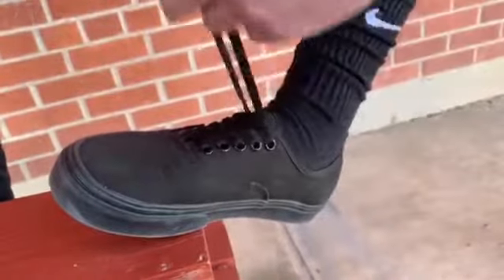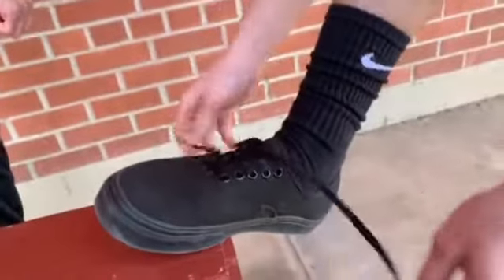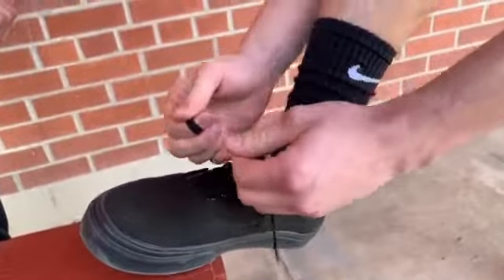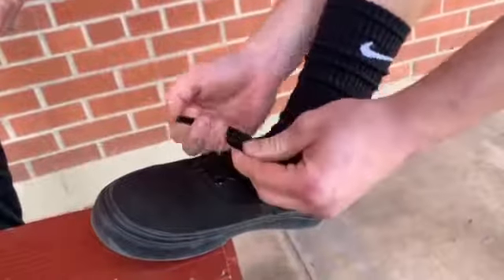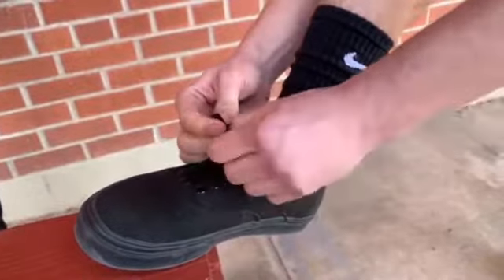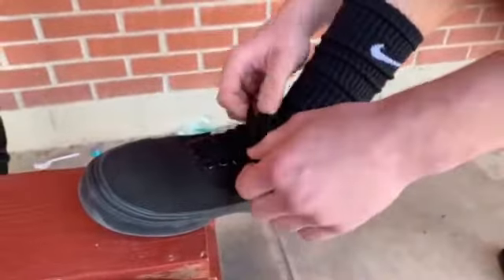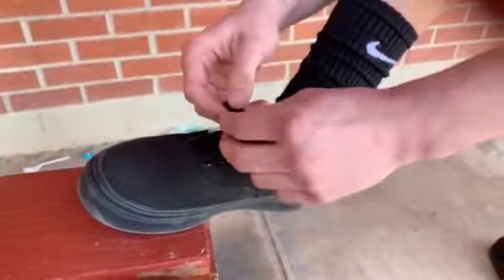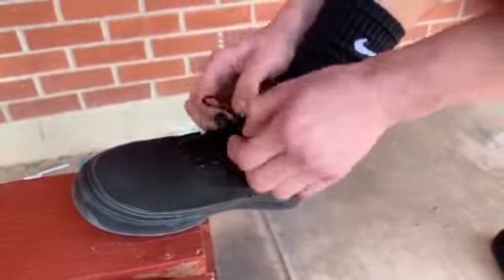how to tie shoes Robert Fritz